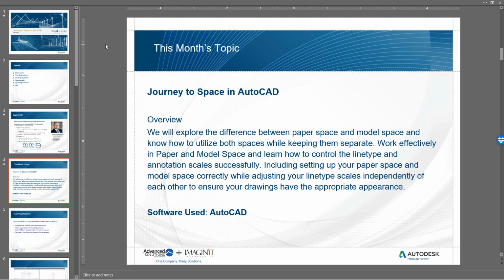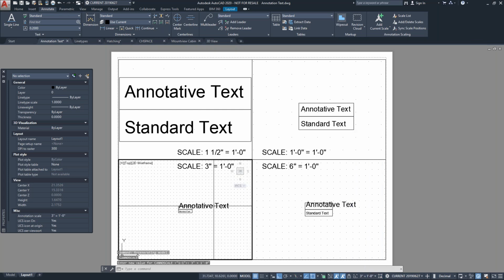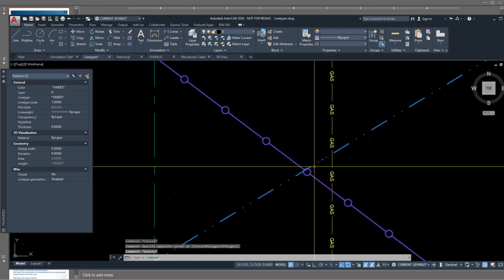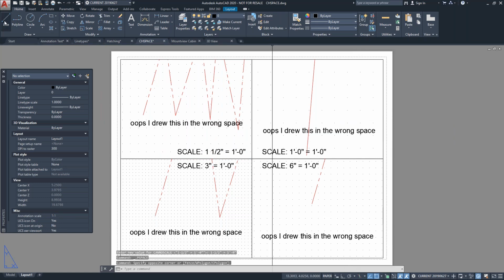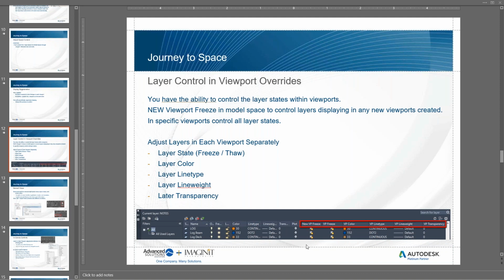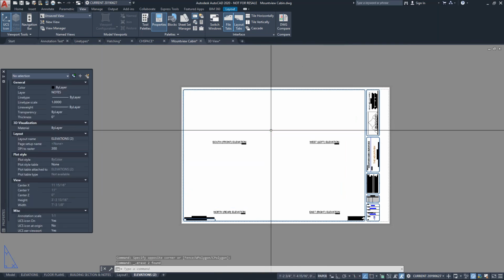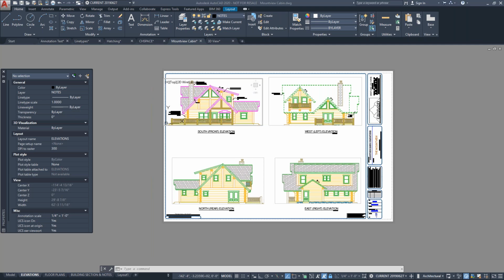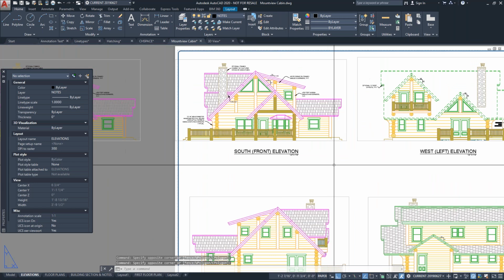Journey to Space in AutoCAD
Work effectively in Paper and Model Space, and learn how to control the linetype scales.  Join us for this Advanced Solutions Tech Talk as we explore the difference between paper space and model space, and how to utilize both spaces while keeping them separate.  This presentation includes setting up your paper space and model space correctly while adjusting your linetype scales independently of each other to ensure your drawings have the appropriate appearance.

Gain an understanding and successfully:
• Properly draft in model space and paper space.
• Utilize paper space when setting up sheets
• Use of different lintetype scales in the correct space
• Recognize the differences between the two spaces

Software Used
AutoCAD